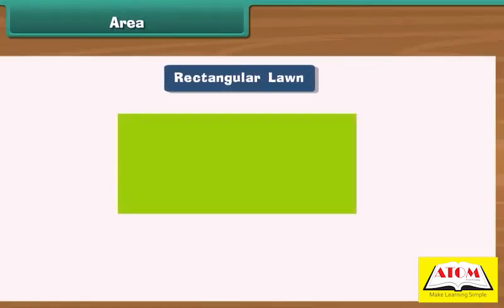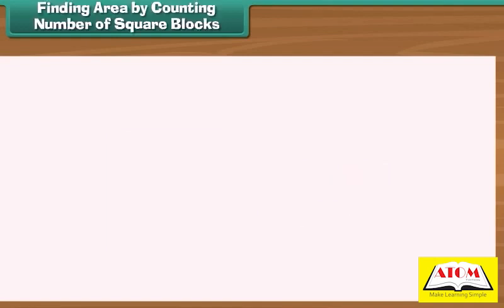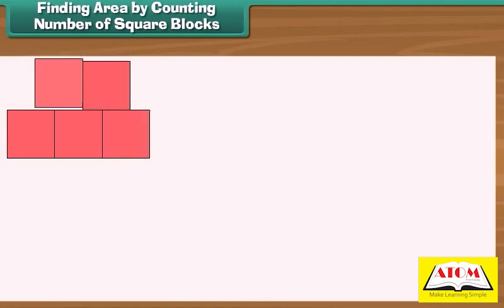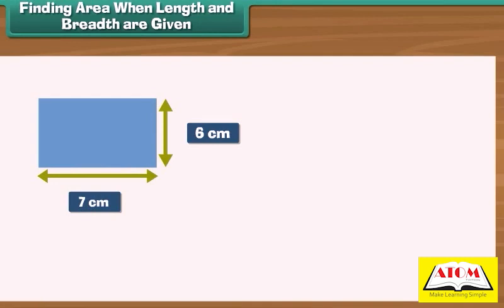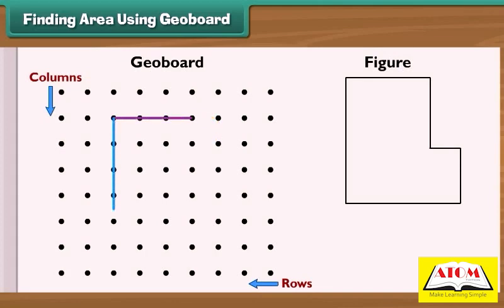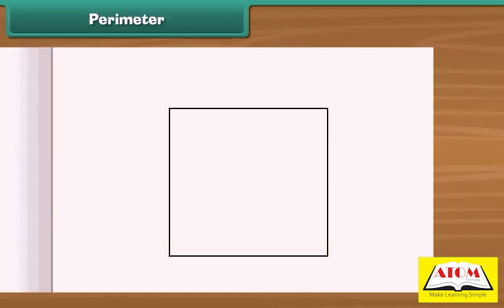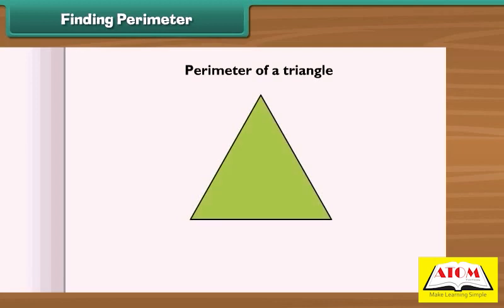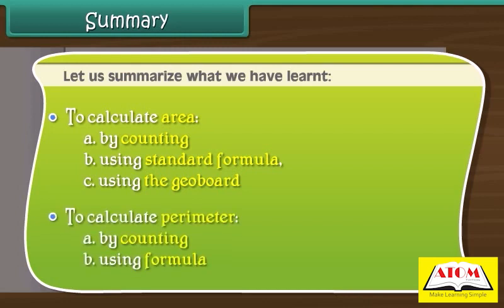4th- maths english- Areas and Perimeter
In this video, we will learn about the basic concepts of area and perimeter and how to calculate them for different shapes.

We will explore the different formulas for calculating the area and perimeter of various shapes such as squares, rectangles, triangles, and circles.

We will also learn about the relationship between the area and perimeter of different shapes.

We will discuss the practical applications of these concepts in real-life scenarios, such as measuring the area and perimeter of a room or a field.

Additionally, we will solve various examples and problems to help us understand these concepts better.